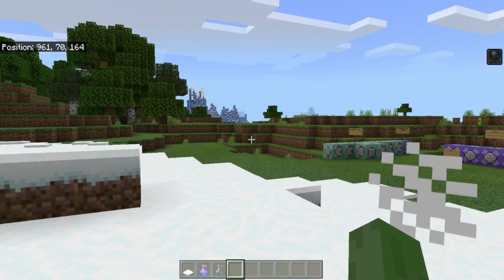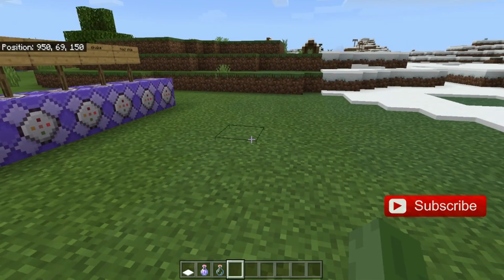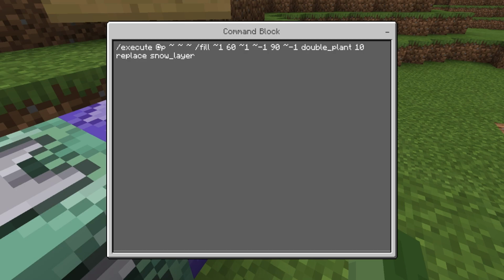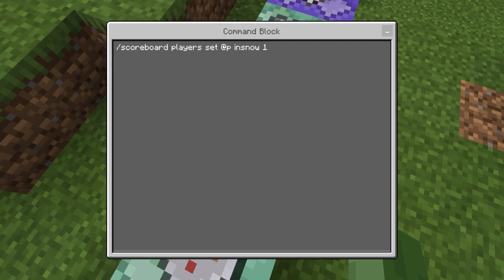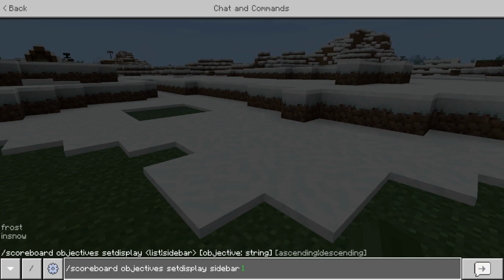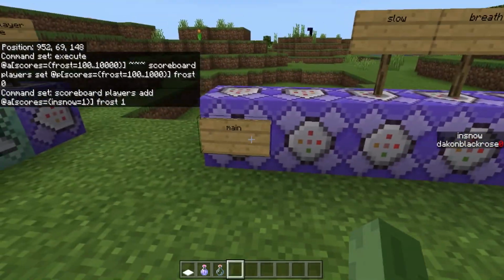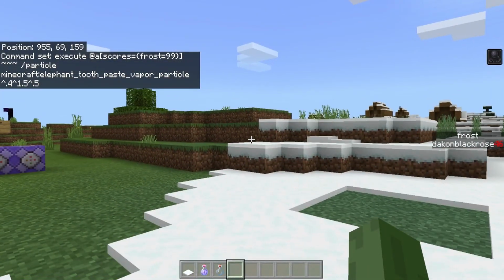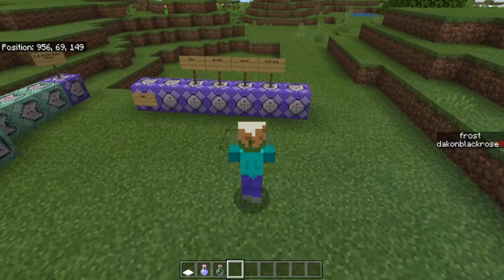I Code Your Ideas In Minecraft Bedrock Edition (EP:2 - Cold Effects)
Minecraft Bedrock Edition Command Block cold breath i coded for you im thinking ill do more than one from now on not sure comment what you think or what i can do to improve the series meow
Help me get to 1m Today I am going to show you how to use a really Cool and EASY Command for minecraft in the new B.T.U !! Minecraft Bedrock MCPE ( Pocket Edition ) XBOX One / PS4 / Java / Windows 10 / Switch ( Console Minecraft ) on the the Better Together Update or the Bedrock edition .

"Meow"